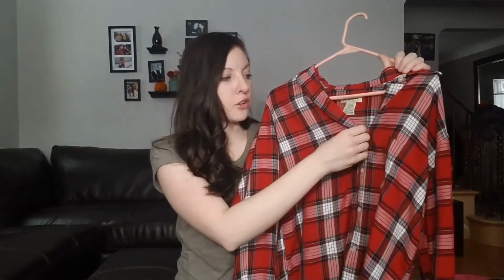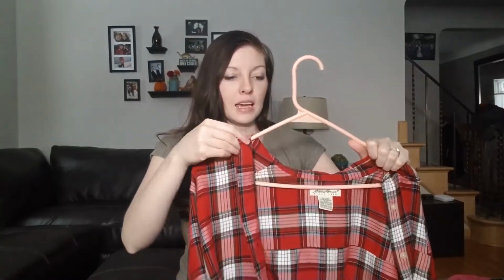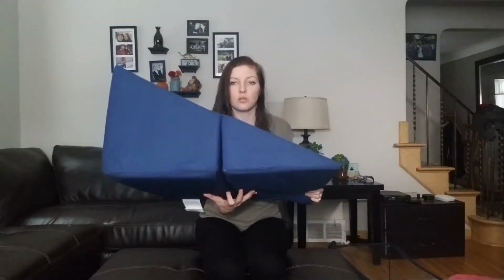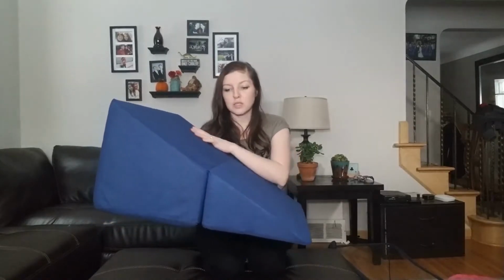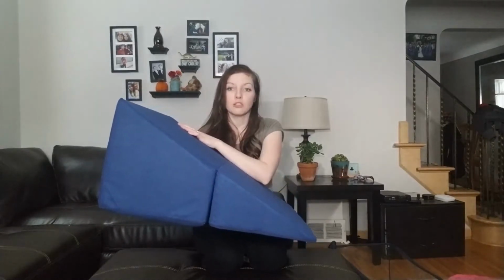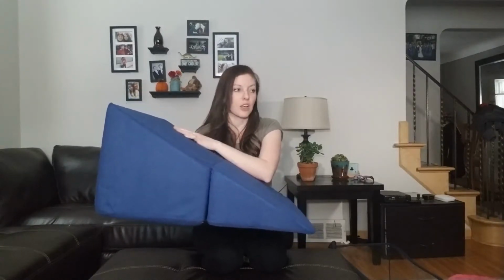Mandibular advancement jaw surgery: ESSENTIAL ITEMS FOR RECOVERY! Overbite | BSSO | Orthodontics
Mandibular advancement jaw surgery: ESSENTIAL ITEMS FOR RECOVERY! Overbite | BSSO | Orthodontics | Simply Miss Sarah

Almost 1 year ago I had a BSSO (bilateral sagittal split osteotomy) better known as a mandibular advancement or they made my lower jaw longer :).There were some key items that I got for my surgery recovery that I could not have gone without. I have linked the items below if you would like to get them if you are having surgery. I hope this is helpful!

Camera- Galaxy note 8

baby spoons

magic bullet

nutri bullet

peaz pak Ice pack

Baby toothbrush